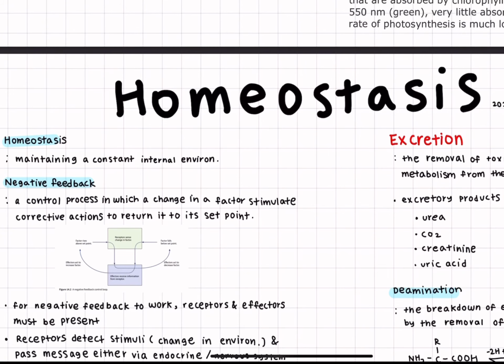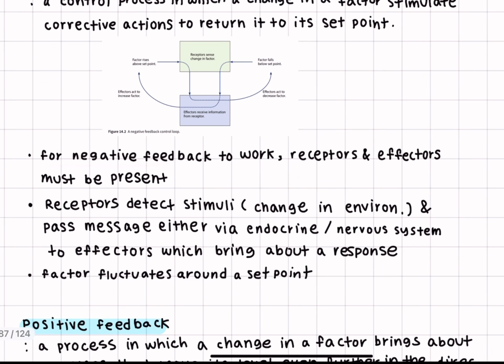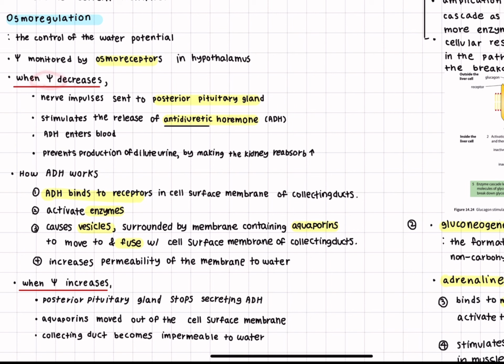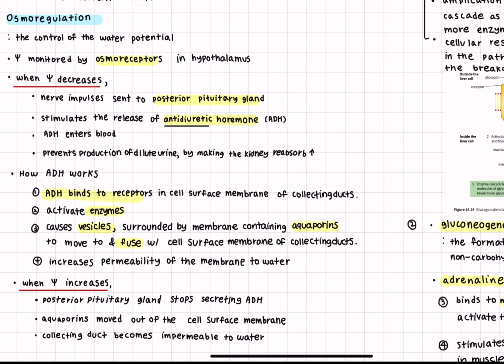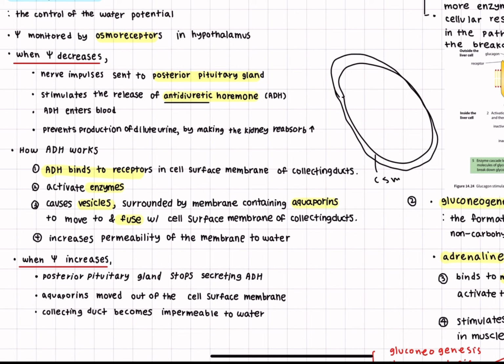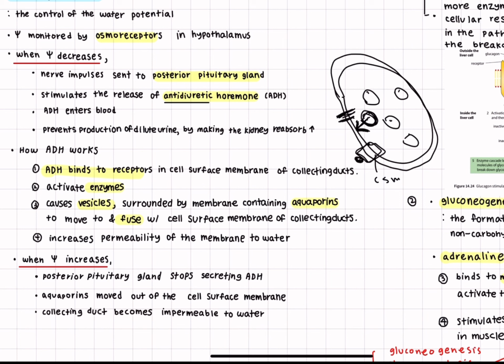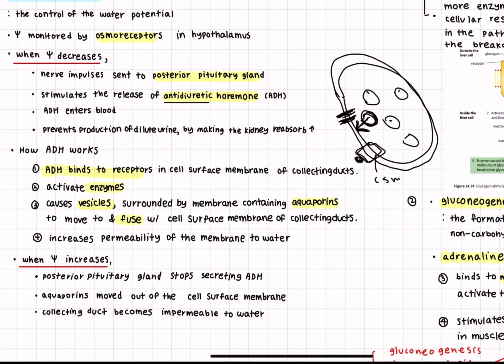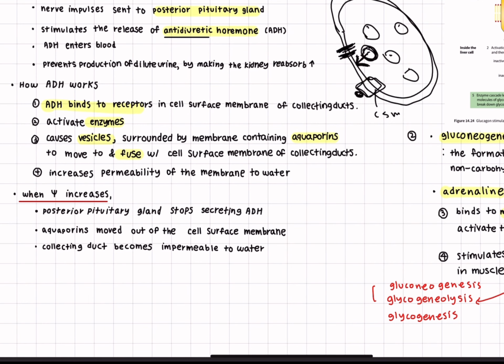A level Biology “Negative and Positive Feedback, Osmoregulatuon”